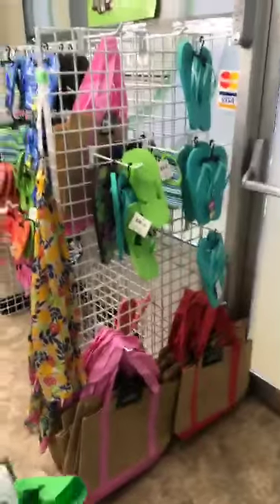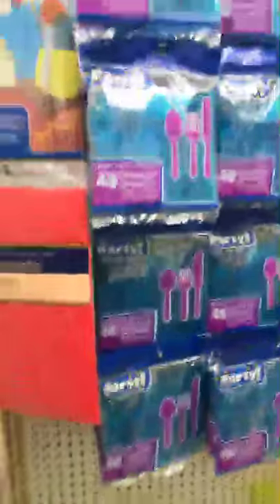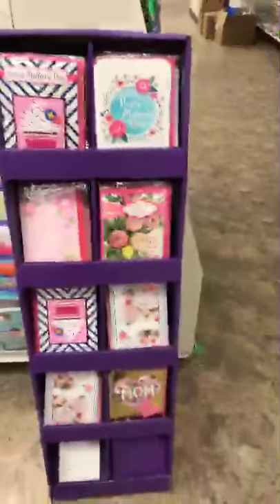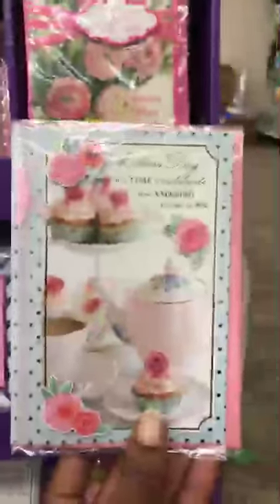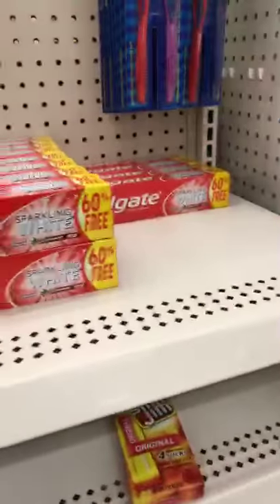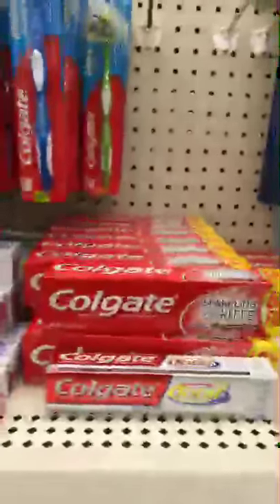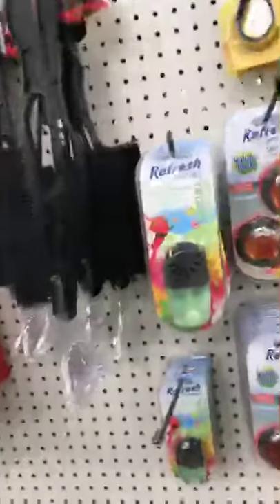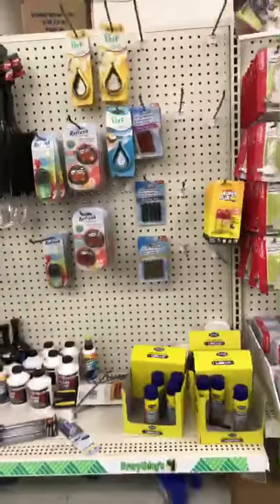Come with me to Dollar Tree Rockville